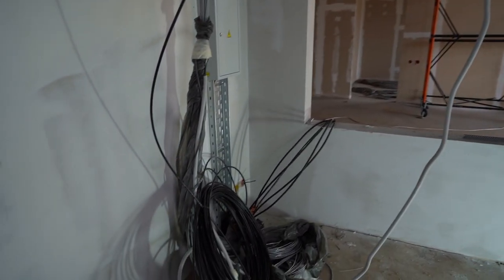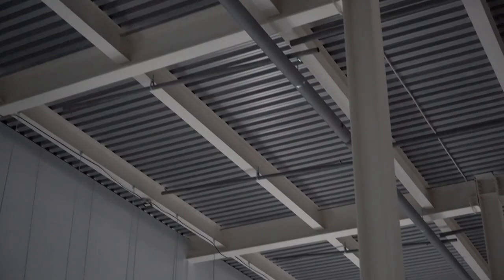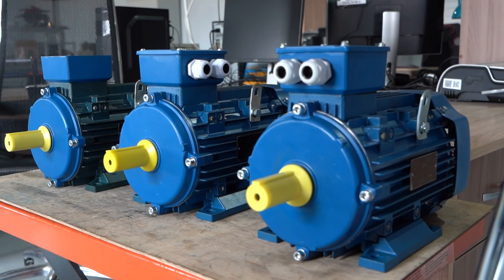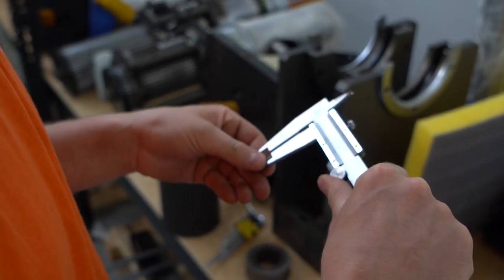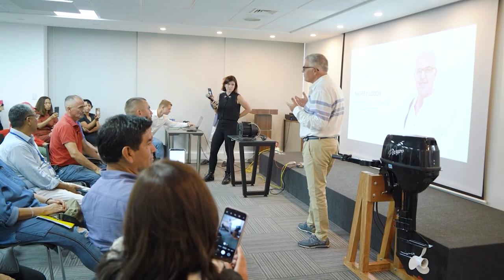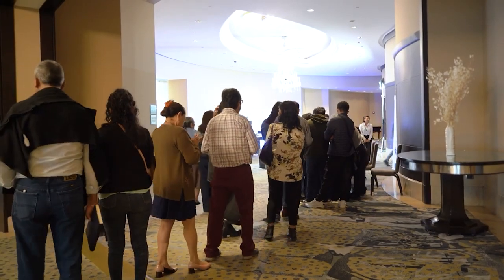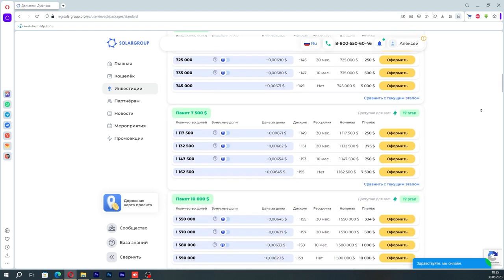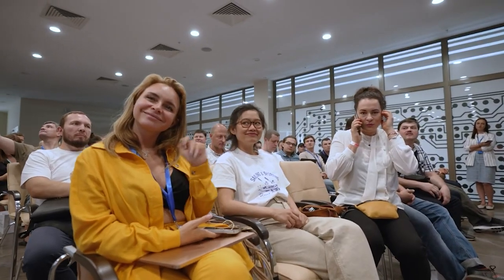Key events of the project in August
August in the project "Duyunov's motors" was remembered for the record-high volume of investments and acceleration of the "Sovelmash" D&E construction. Most of the construction site was covered with asphalt, with the utilities hidden underneath. And inside the building, interior finishing was in full swing.

Our video digest of events will show you the construction progress in August, as well as:

• what in-house development was first tested by the "Sovelmash" specialists,
• who visited the company,
• where the new SOLARGROUP office was opened.

And if you like learning about the development of the project in a live format from the top persons, if the project for you is more than investment, then join the SOLARGROUP International Conference. It will be held on September 16 in Moscow. Registration is in full swing.